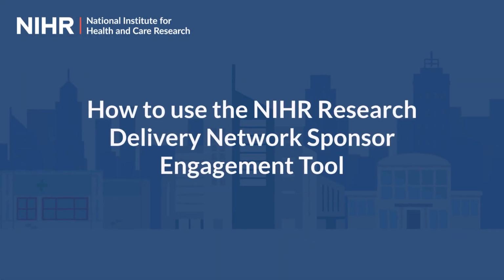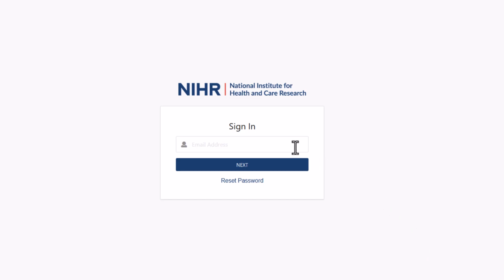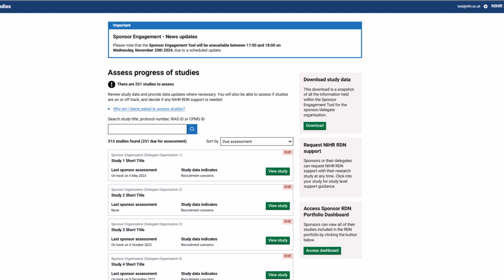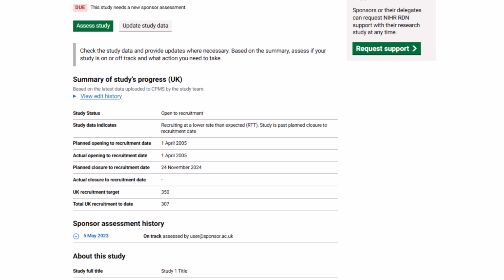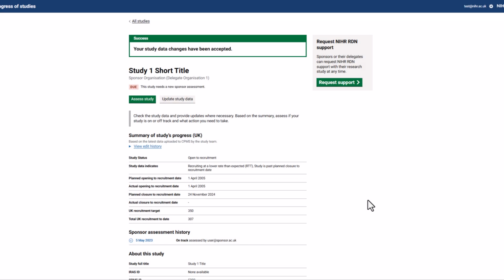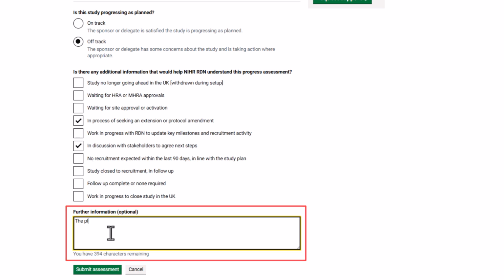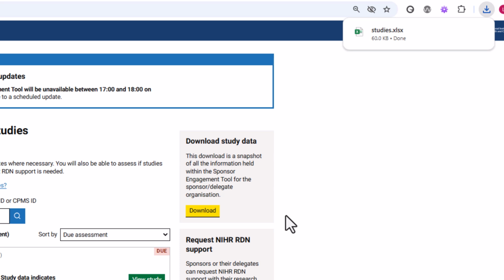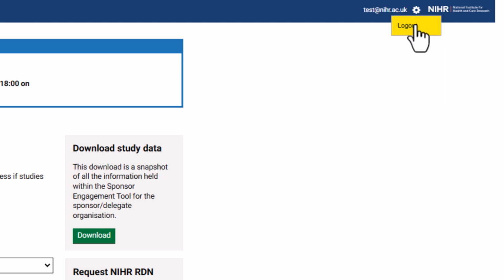How to use the NIHR Sponsor Engagement Tool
The NIHR Research Delivery Network’s (RDN) Sponsor Engagement Tool is designed to enable sponsors and their delegates to provide NIHR RDN with study updates, in line with the Terms and Conditions for NIHR RDN support.

This video gives a step by step guide to help stakeholders and their delegates to use the tool.

Video chapters:

00:54 How to access the Sponsor Engagement tool and log in
02:04 Study list dashboard
05:23 Providing key data updates of a study
07:25 Providing an assessment of a study
09:01 Requesting NIHR RDN support for your study
09:25 Downloading study data
10:04 Sponsor RDN Portfolio dashboard
10:36 System generated notifications
11:18 Logging out